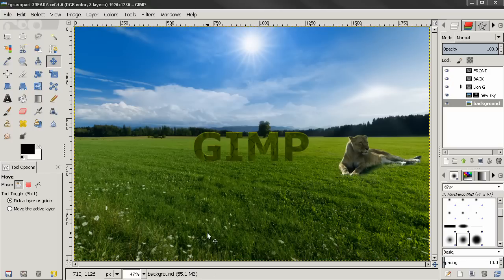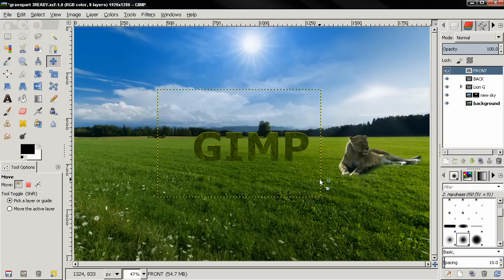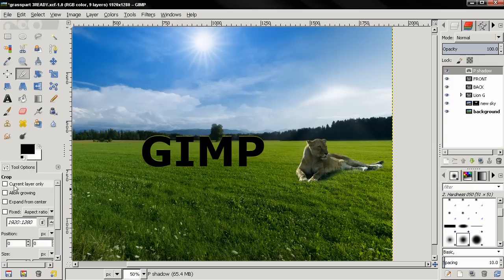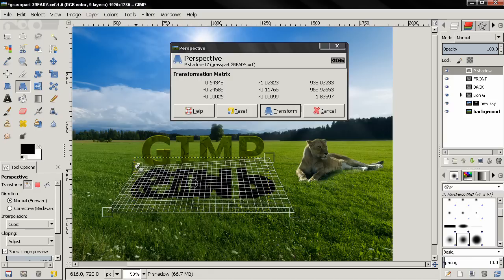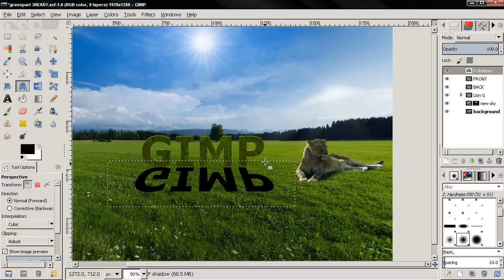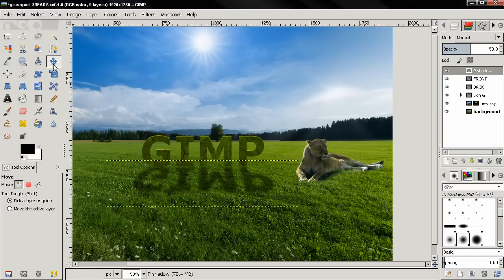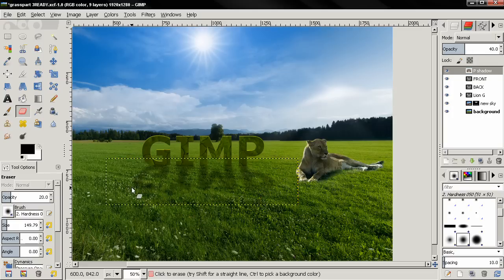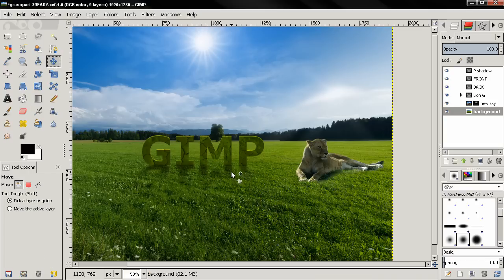3D GIMP Text with Effects (shadow) - GIMP Tutorial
In this tutorial I continue with the project I started a while ago. I'll show you how to add a perspective shadow in this part and in the next one I'll give the text and the shadow  "the final touch" :)